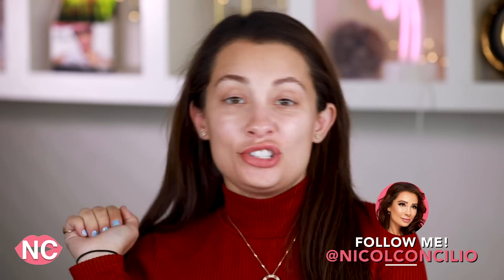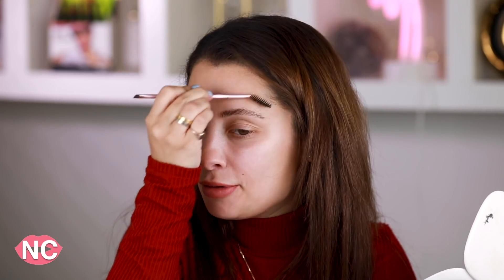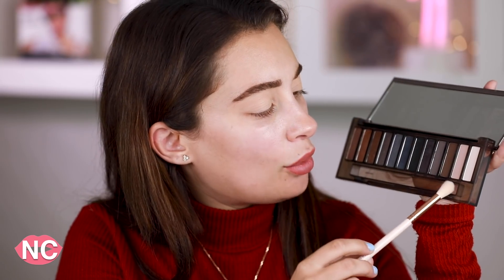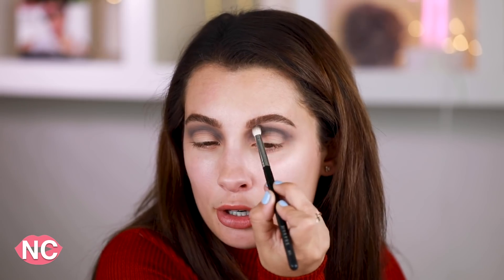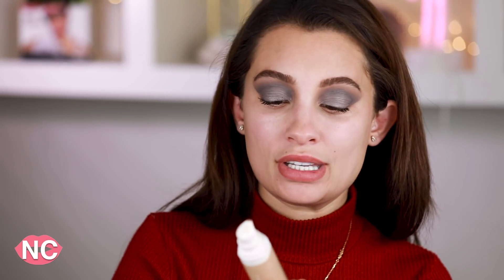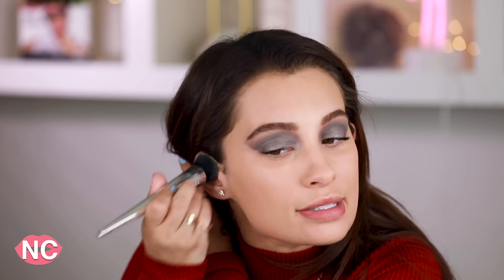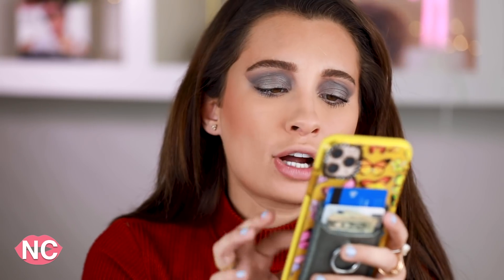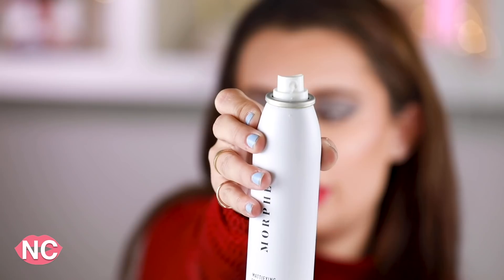TRYING MAKEUP MY SUBSCRIBERS HATE THE MOST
Hey beeeech! How yew doooin?? Hope you enjoyed this video trying out makeup you guys hate!!! This video was inspired by Mrs. Laura Lee go check out her video